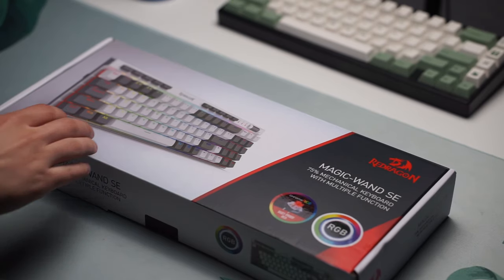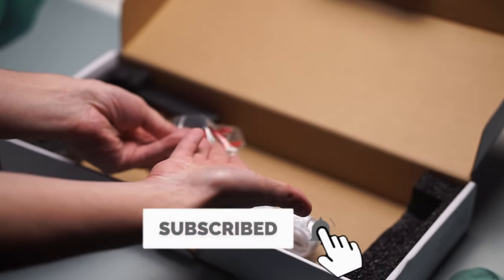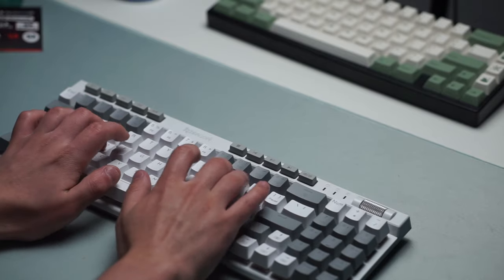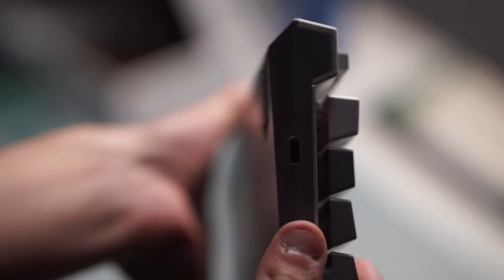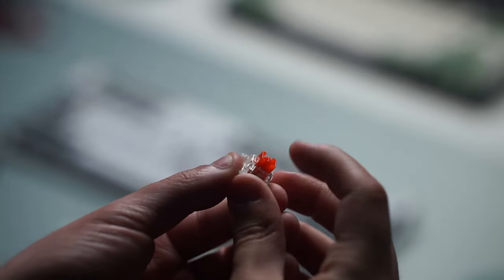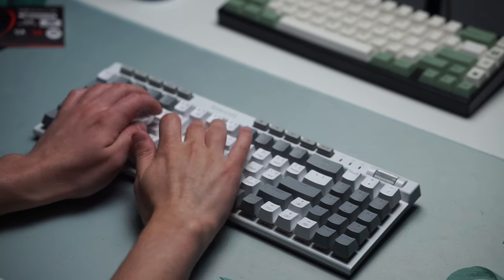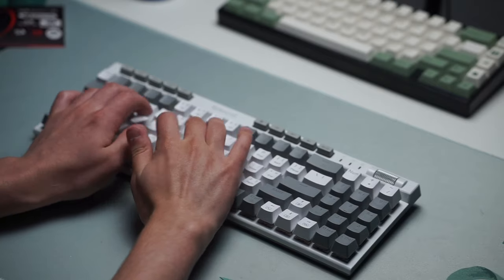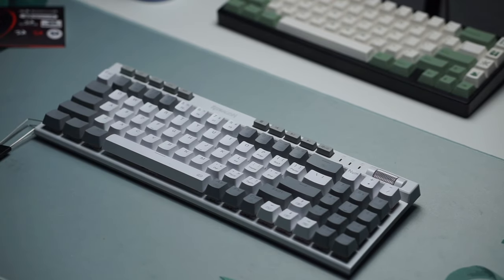Great Concept, Poor Execution | Redragon MAGIC-WAND SE K655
Today we are going to be taking a look at a new budget offering from Redragon that features a great concept, but falls short in a few areas. Hope you enjoy :D

0:00 Intro
0:09 Pricing & Keyboard Info
0:36 Unboxing
0:56 Low-Profile-ish Keyboard?
1:18 Extra Macro/Media Keys, USB-C Placement
1:49 Pros
2:15 Cons
2:50 My Thoughts
3:32 Sound Test
4:16 Final Thoughts